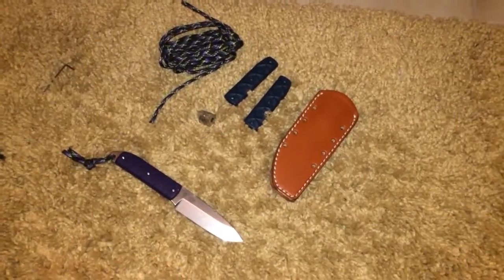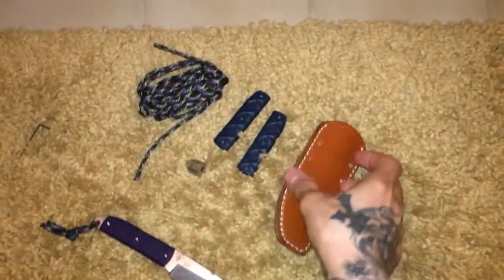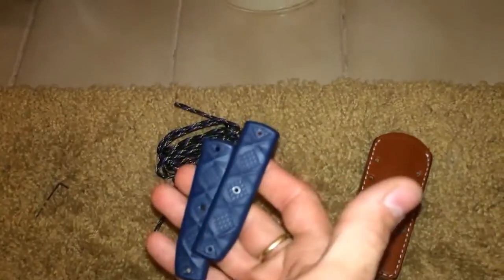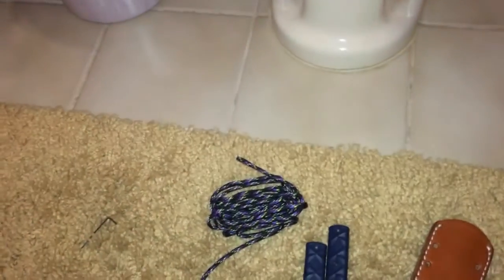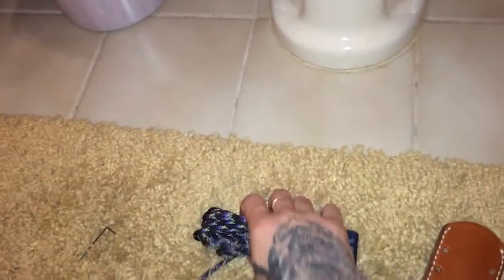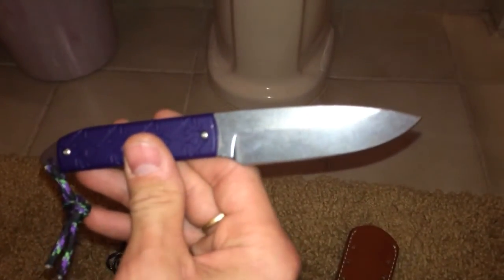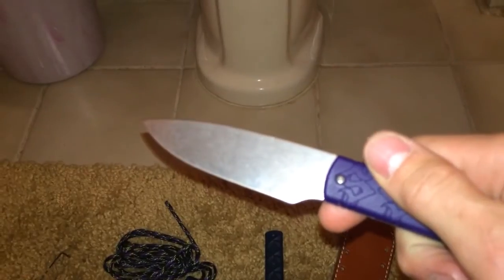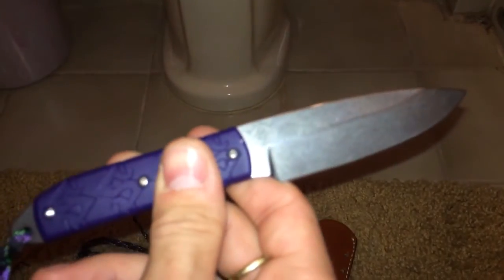Showing the Ka-Bar made Mike Snody Boss (NOT A REVIEW)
New for 2014. Ka-Bar Mike Snody boss with A JRE leather Sheath. Just showing the knife, sheath & accessories. This is not a review. The knife is new.